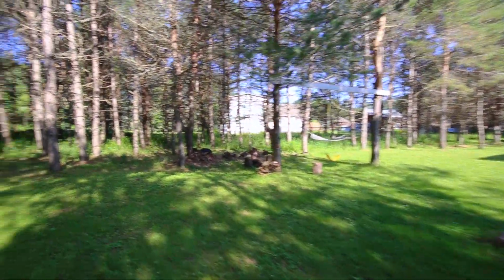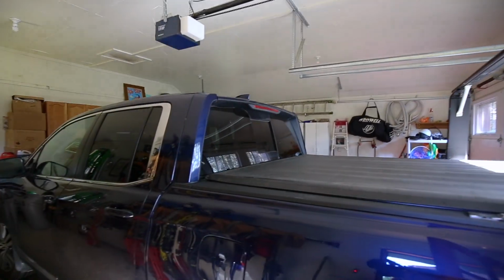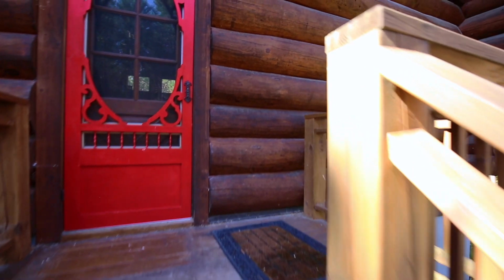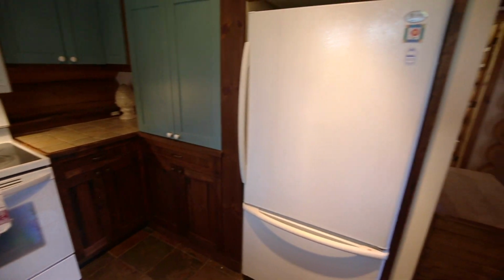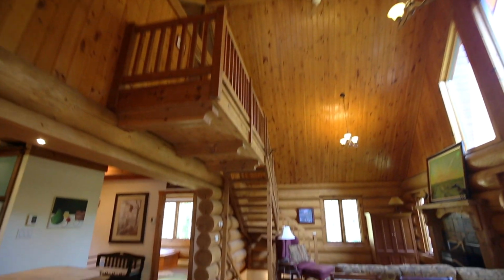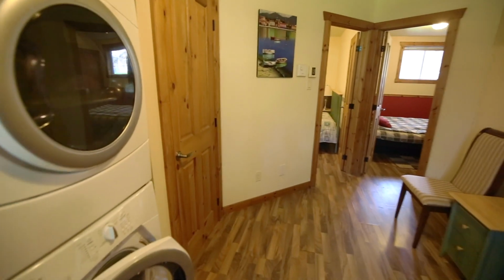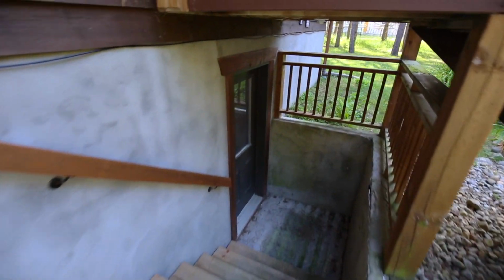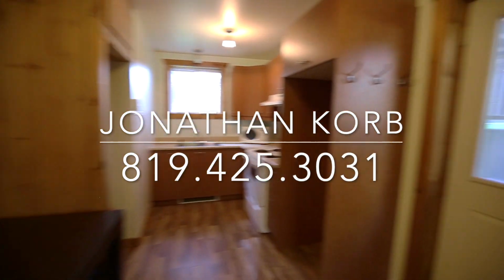Open House 405 8e Rang, Mont-Tremblant, Quebec, Canada